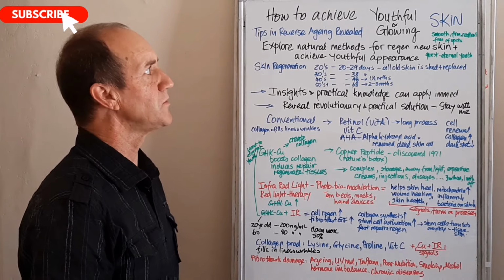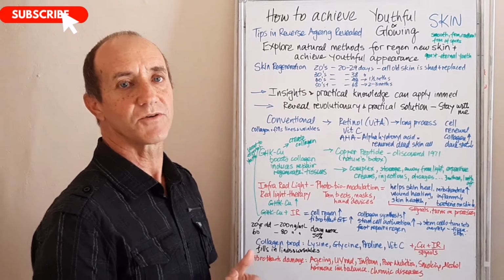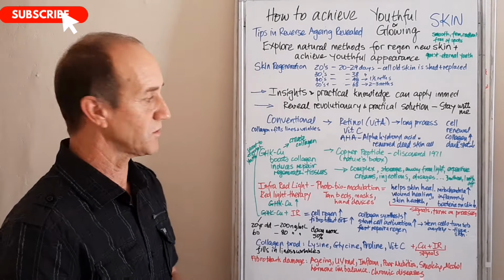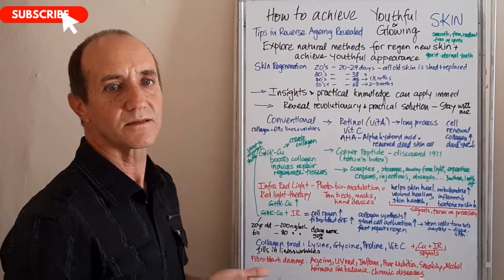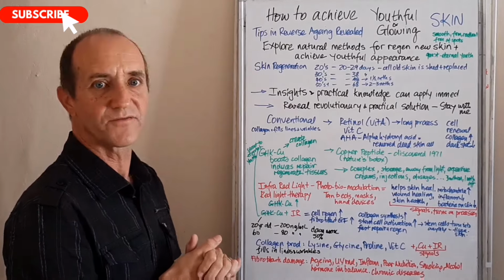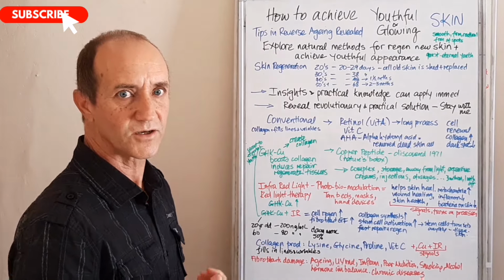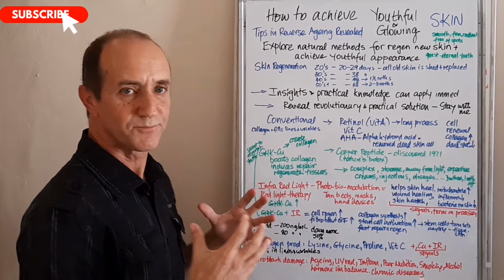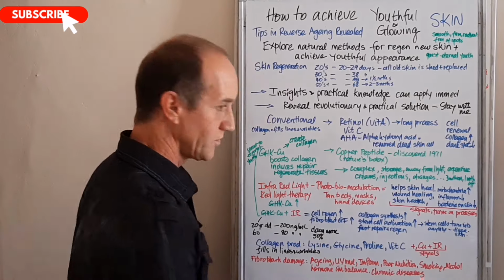How To Achieve Youthful & Glowing Skin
Are you tired of searching for ways to achieve youthful and glowing skin?

🔌In this video, we delve into the secrets of reversing aging and attaining radiant, spot-free skin naturally.

Imagine waking up to a mirror reflection of smooth, firm, and radiant skin every morning!

Join us as we explore practical tips and insights on regenerating new skin for a youthful appearance.

 Say goodbye to aging woes and hello to youthful vitality!

Don't miss out—hit play now and start your journey to radiant skin today.

If you have any health-related questions we got you covered. Book our online health consultation today.